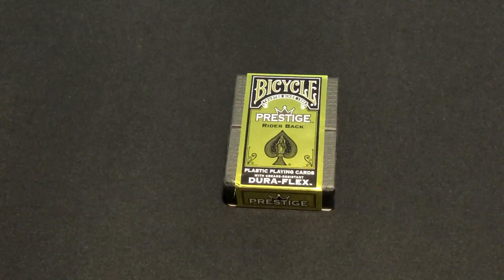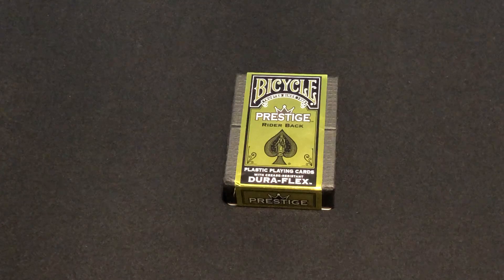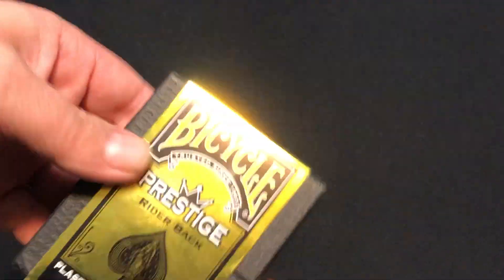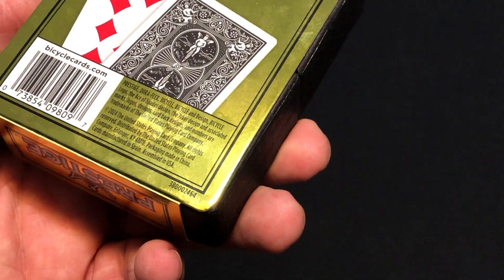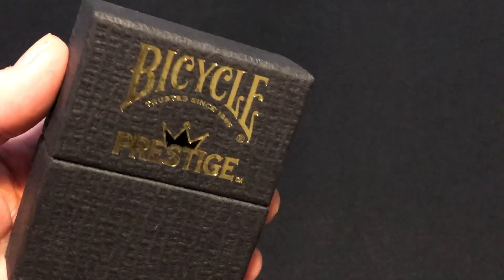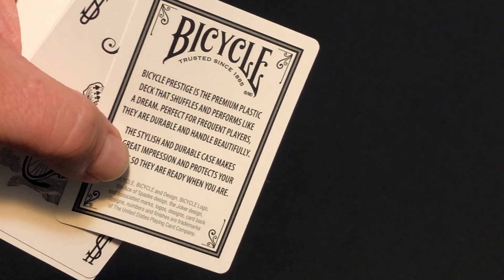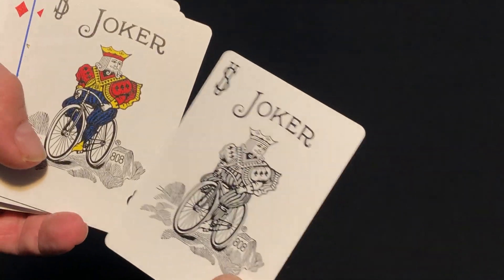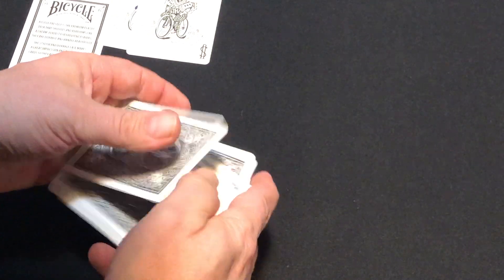Bicycle Prestige Black Deck Review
Nice for what it is.

Want to send me something? Here is my PO address:
Victor Miranda
Wainwright, Alberta T9W0B4
Canada

Card Game
Deck Review
How To Play
Unboxing
Board Game
Cartamundi
USPCC
Board Game Geek
Kickstarter